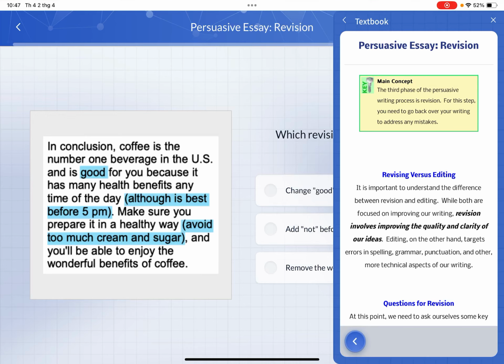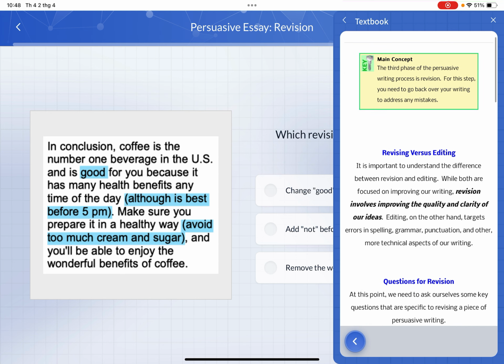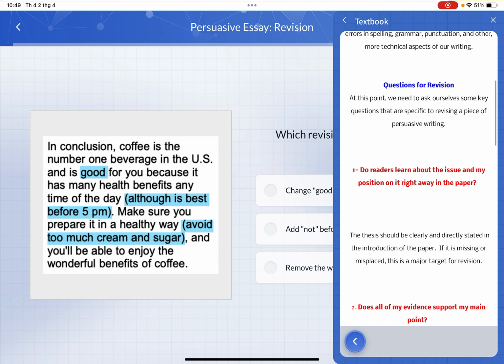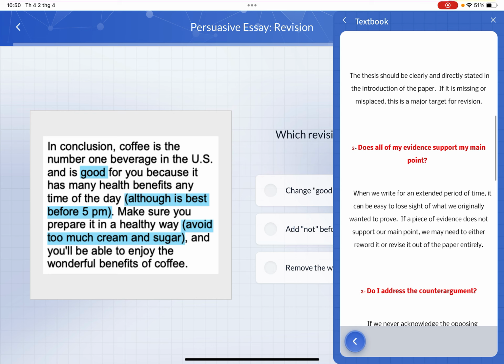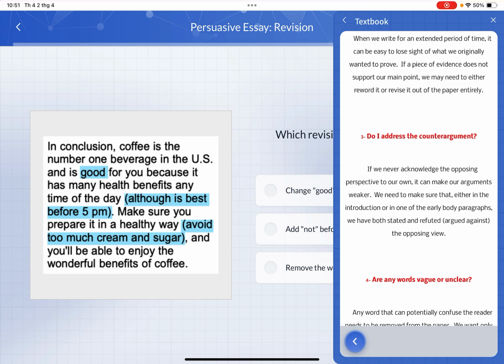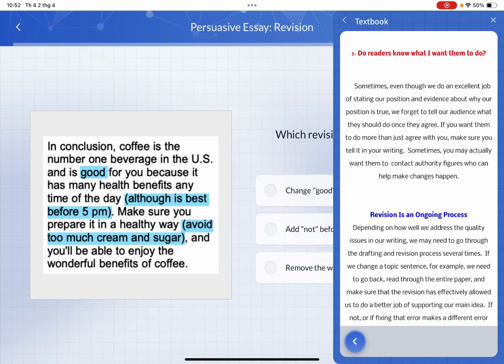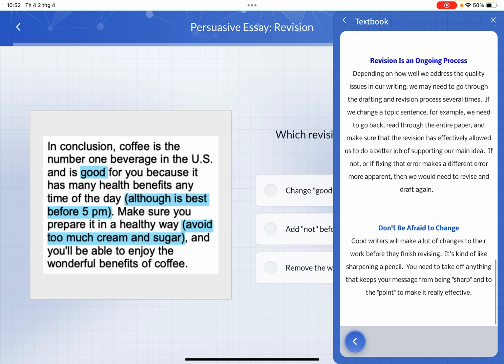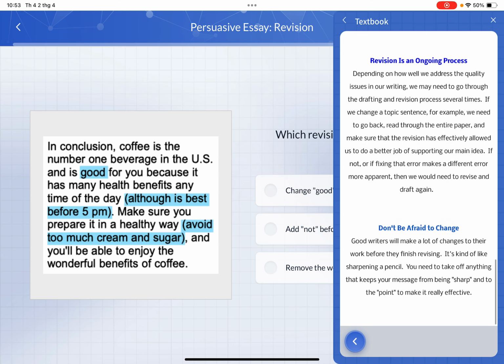Persuasive essay: Revision